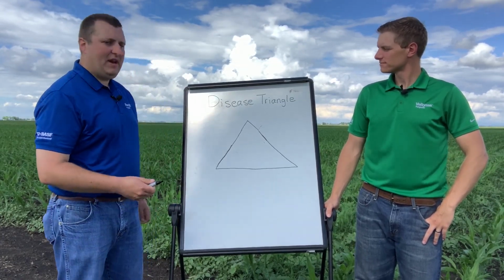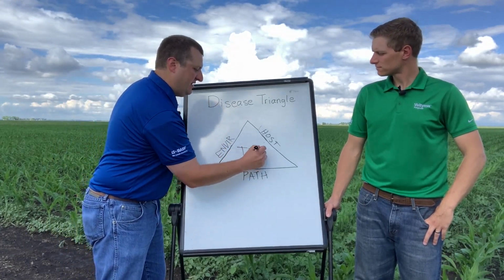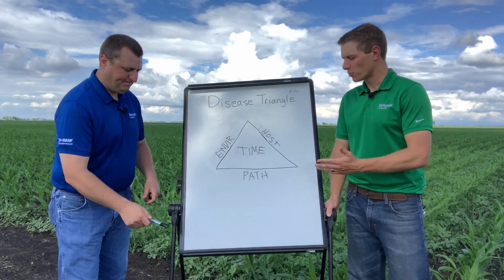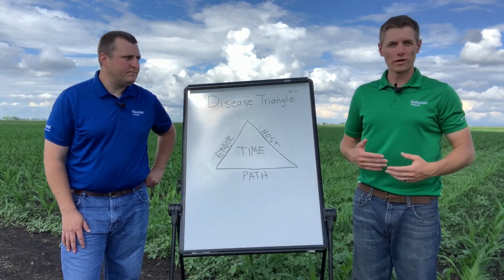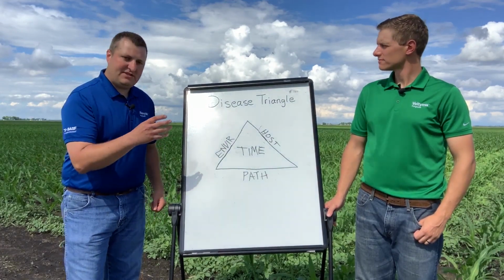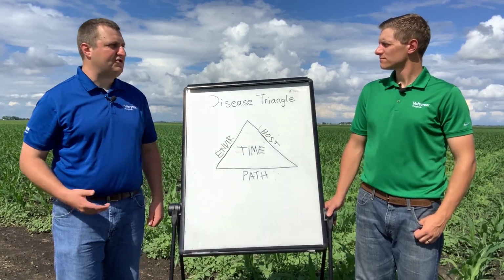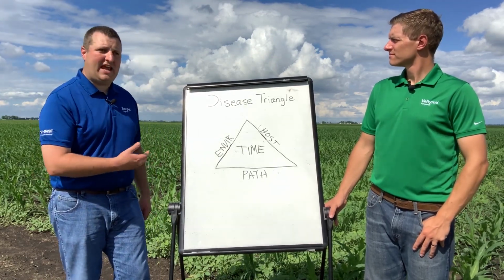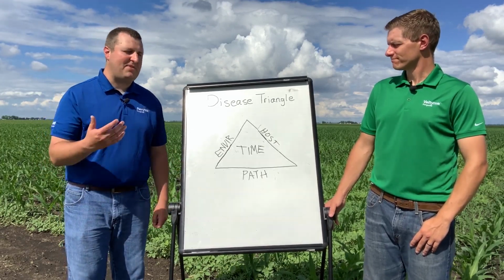Plant Health Fungicide Education Part 1 - All Star plant Health Series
Jared and Mike are back to talk about understanding plant health fungicides for your operation specifically focusing on the disease triangle.